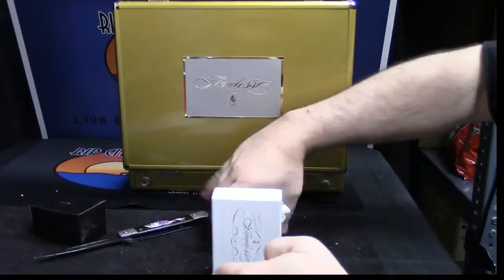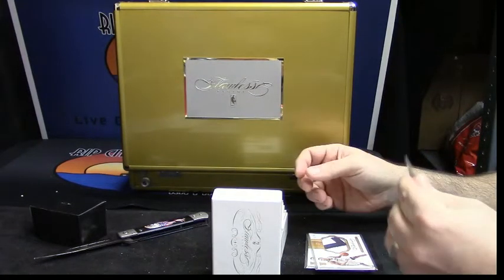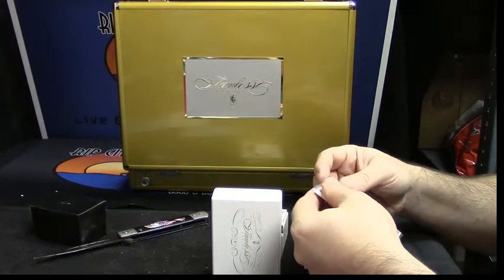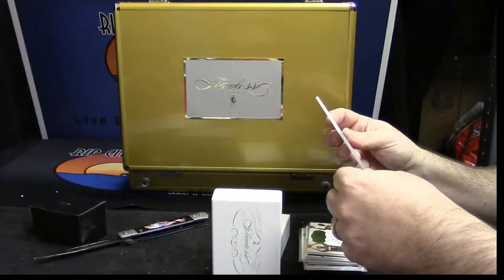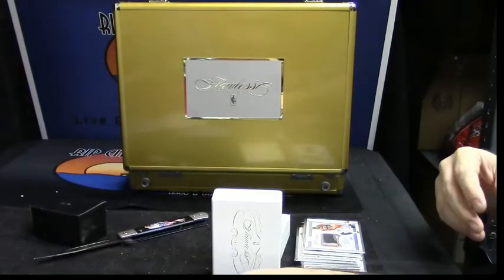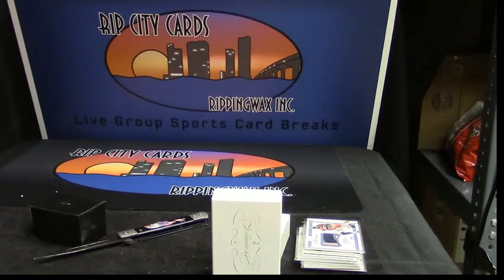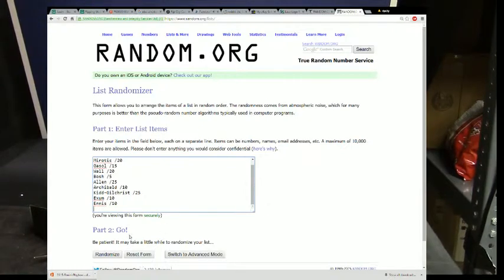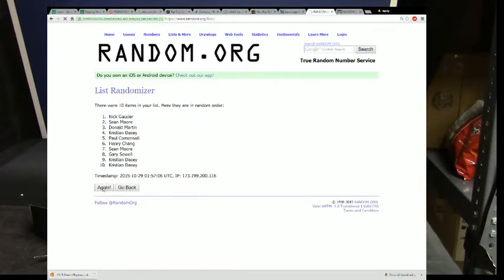2014 15 Flawless Hit Random